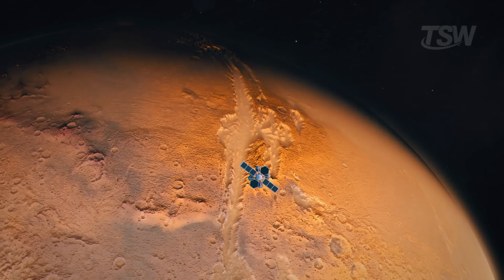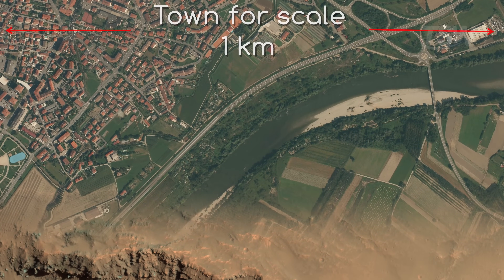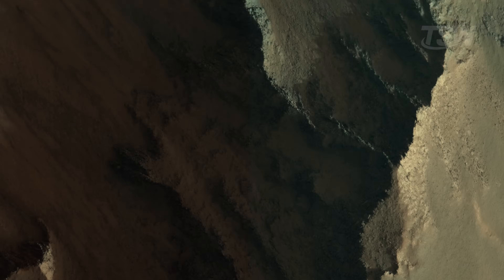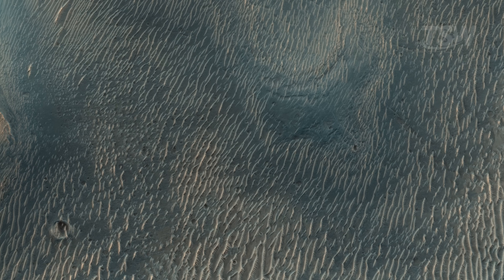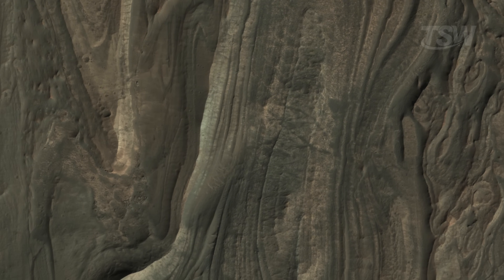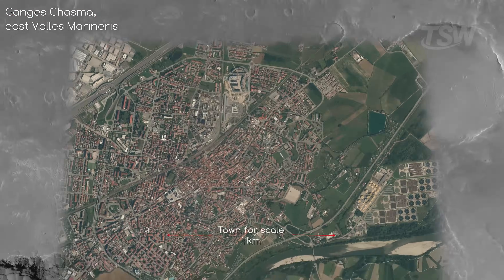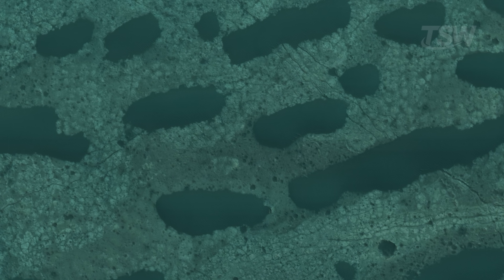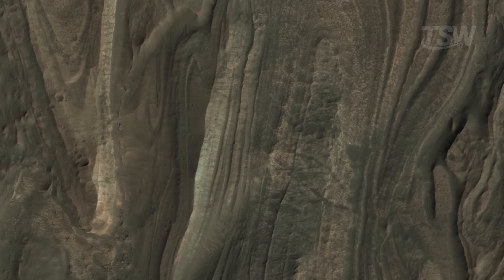Inside Mars’ Giant Scar: What NASA’s HiRISE Camera Captured in Stunning 4K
NASA’s HiRISE Reveals the Secrets of Mars’ Colossal Canyon – Valles Marineris in 4K

Credit: NASA